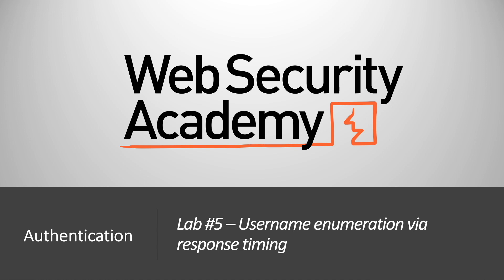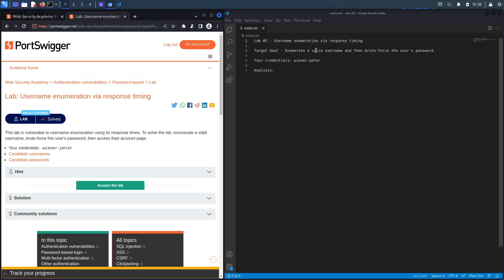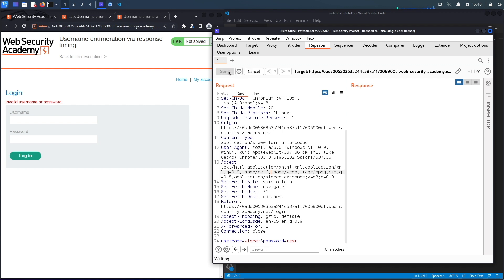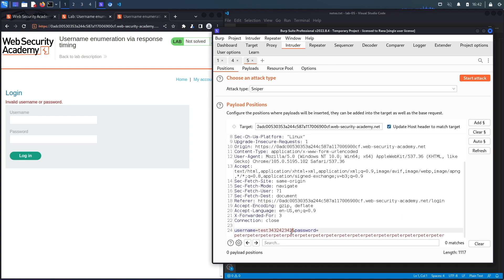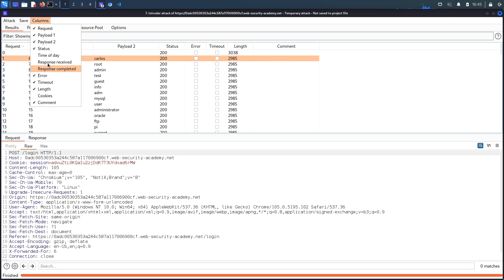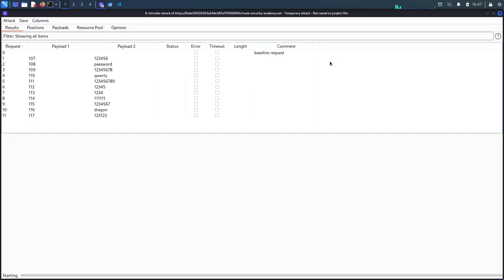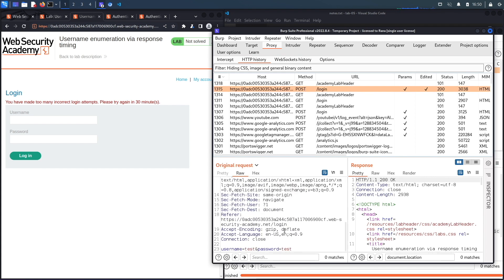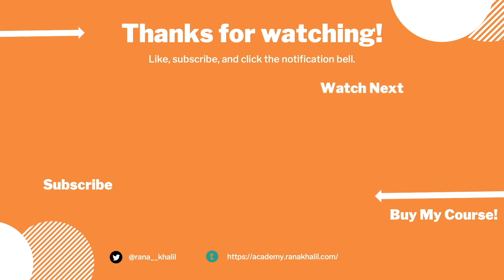Authentication Vulnerabilities - Lab #5 Username enumeration via response timing | Long Version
In this video, we cover Lab #5 in the Authentication module of the Web Security Academy. This lab is vulnerable to username enumeration using its response times. To solve the lab, we enumerate a valid username, brute-force this user's password, then access their account page.

00:00​​​ - Introduction
00:11 - Web Security Academy Course
01:22 - Navigation to the exercise
01:50 - Understand the exercise and make notes about what is required to solve it
02:20 - Exploit the lab
14:47 - Summary
15:09 - Thank You